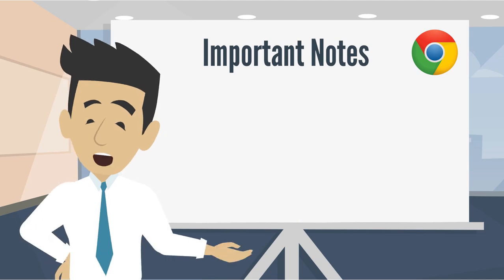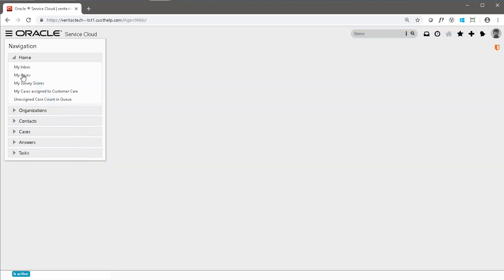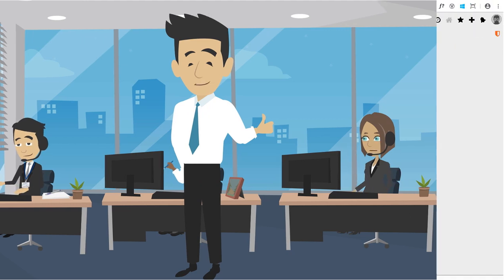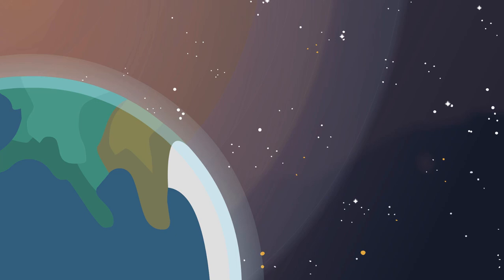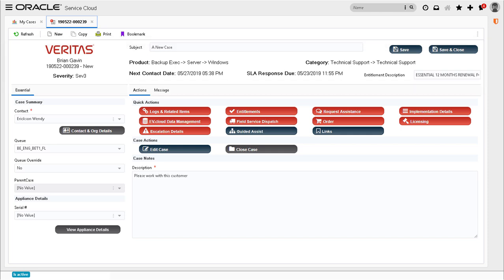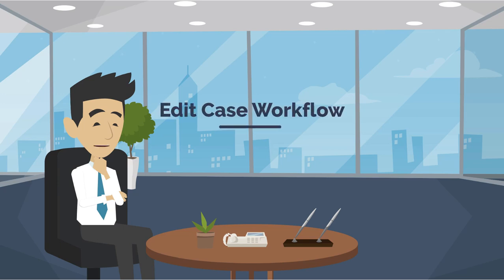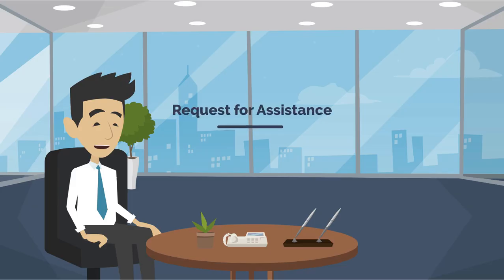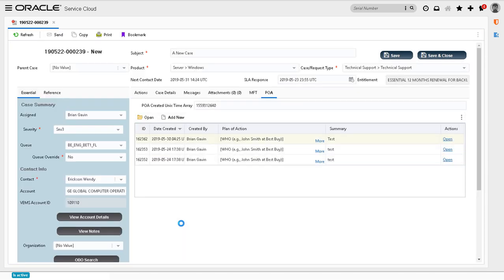Odyssey BUI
Animated video created with Vyond & Camtasia